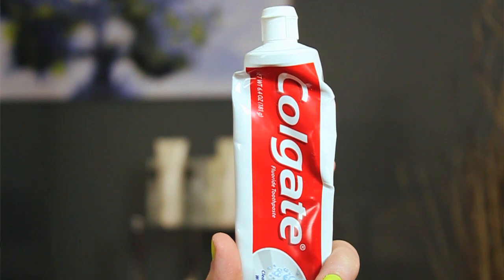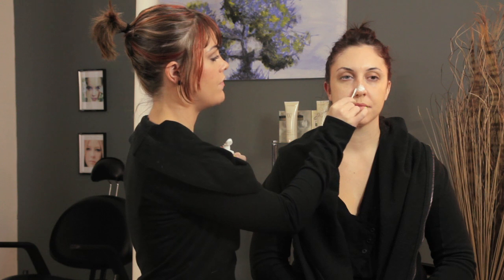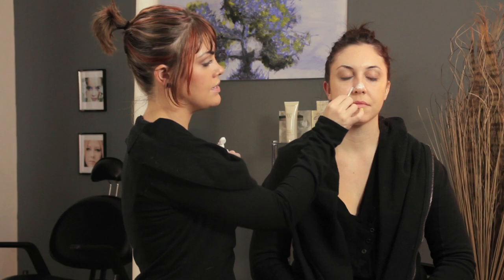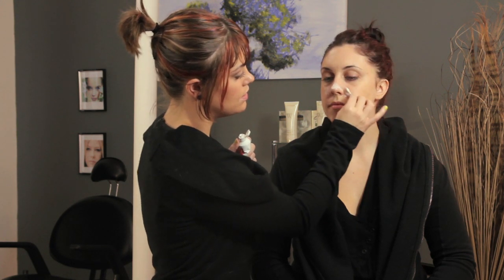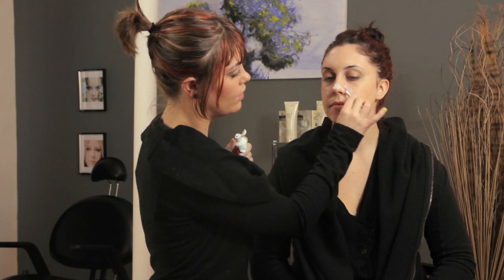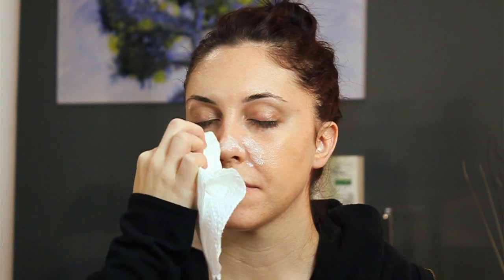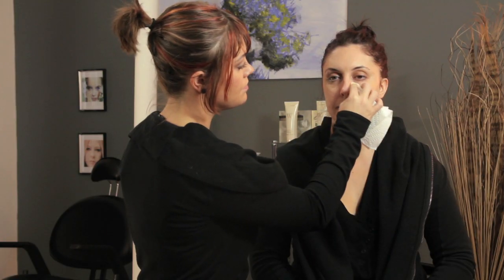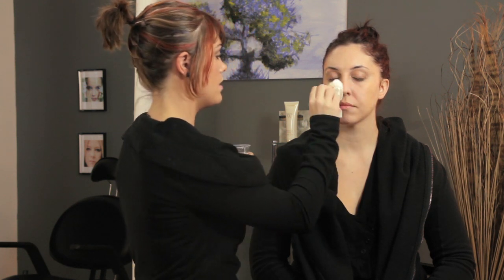Home Remedies for Removing Makeup From Pores : Makeup Tricks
You can remove makeup from your pores using a variety of different effective and most importantly easy home remedies. Find out about home remedies for removing makeup from your pores with help from a certified makeup artist in this free video clip.

Series Description: There are a wide variety of different tricks that you can easily employ on a daily basis to make your makeup application process easier and more efficient. Find out about a variety of different makeup tricks with help from a certified makeup artist in this free video series.